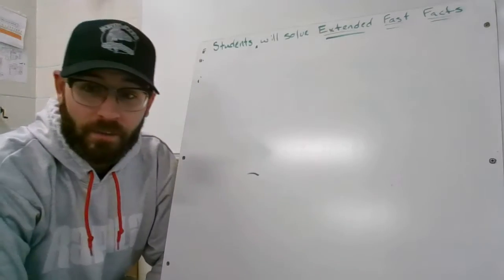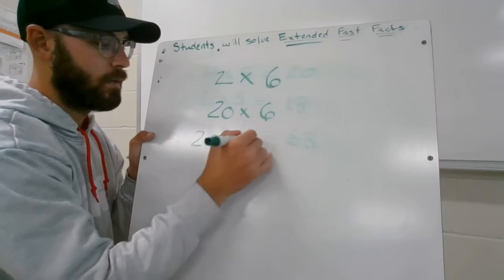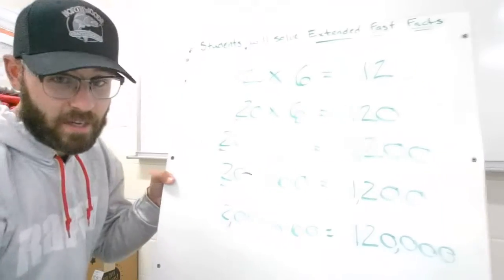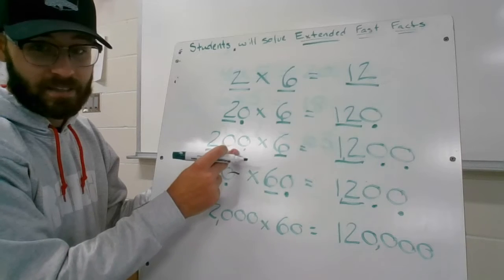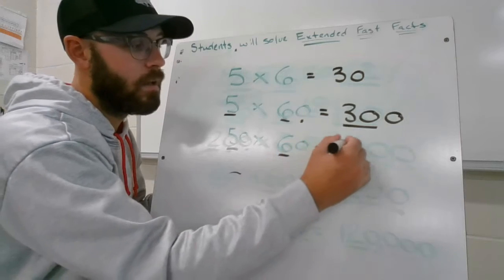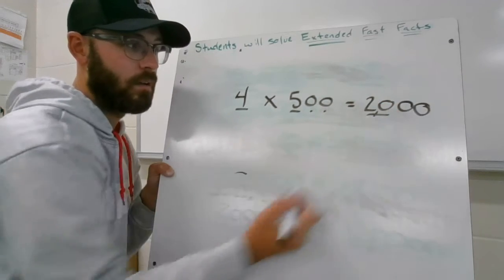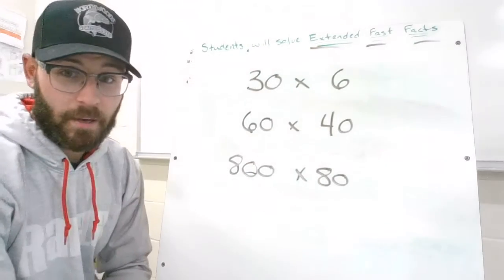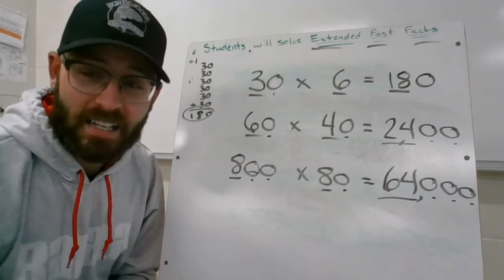Extended Fast Facts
How to solve extended fast facts